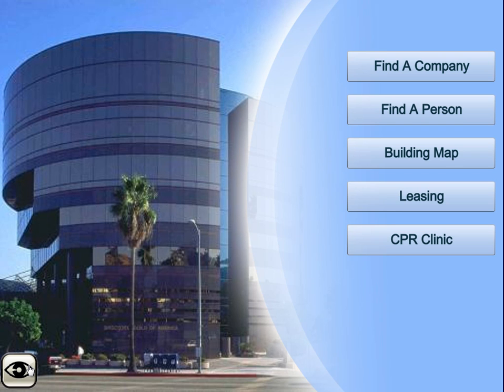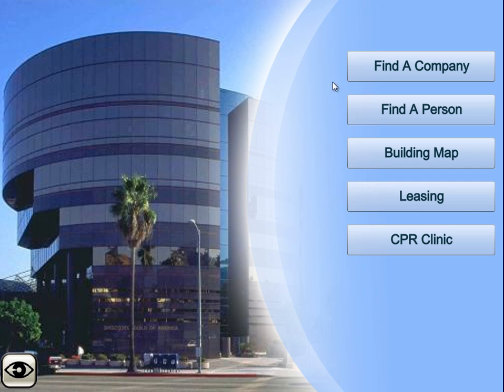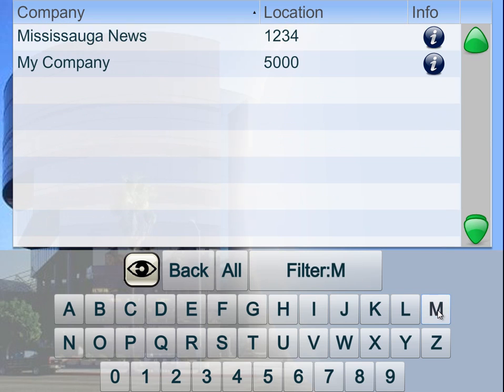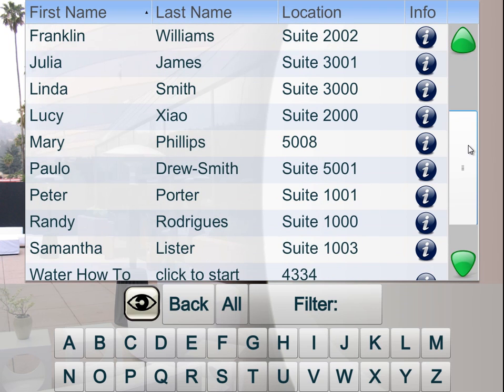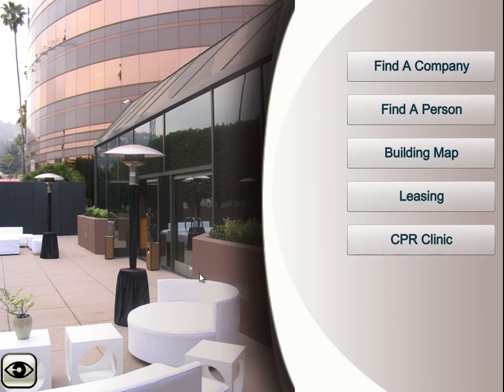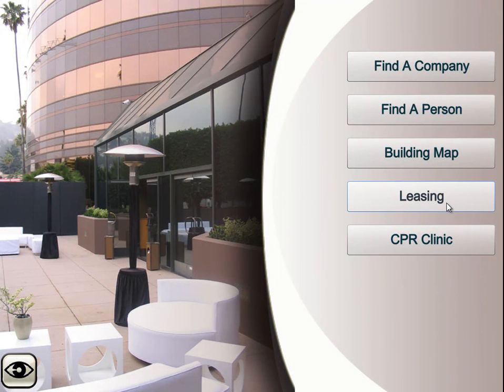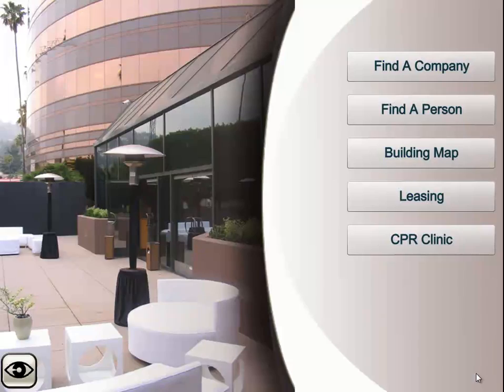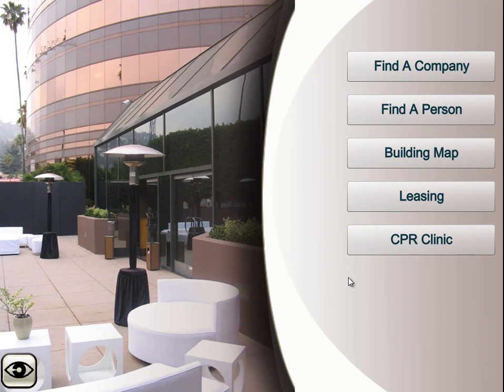building dir.mp4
Demo of building directory software